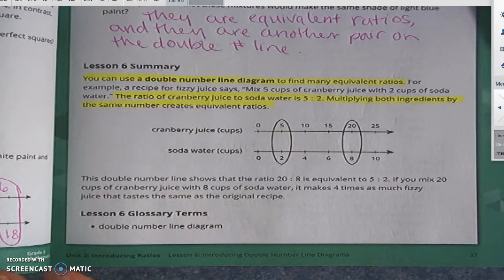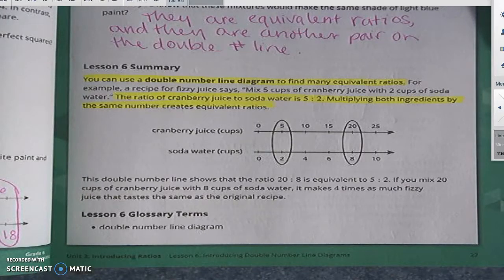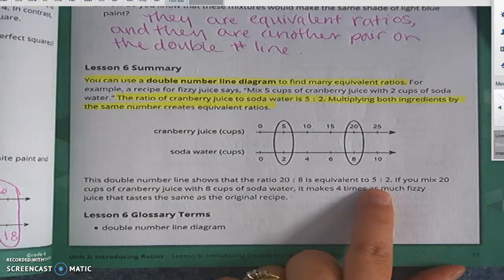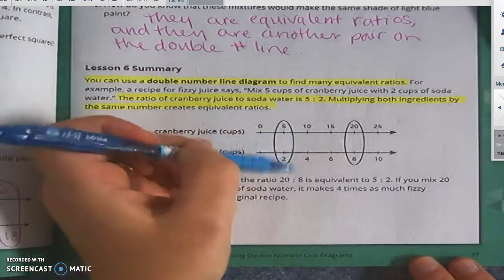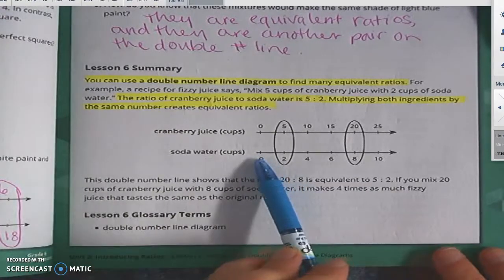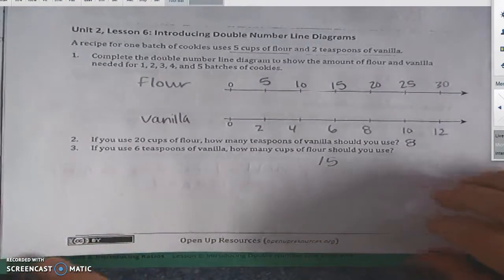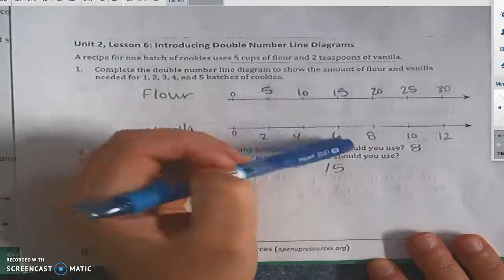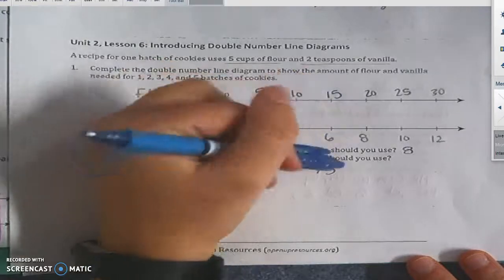Unit 2, Lesson 6 Summary and Cool Down